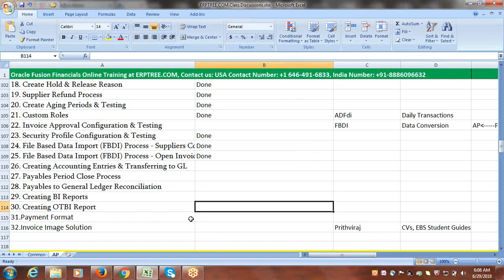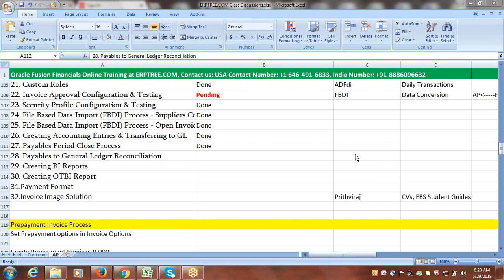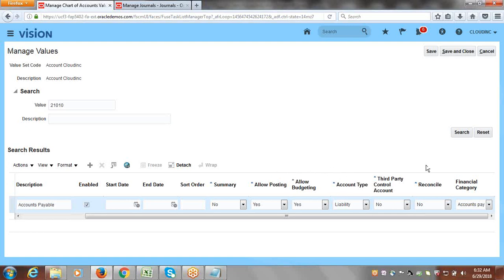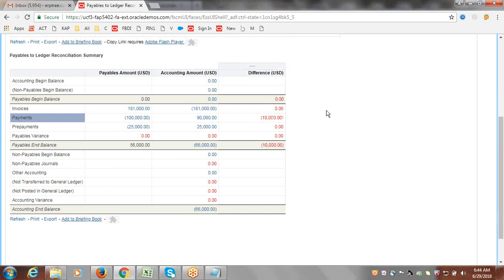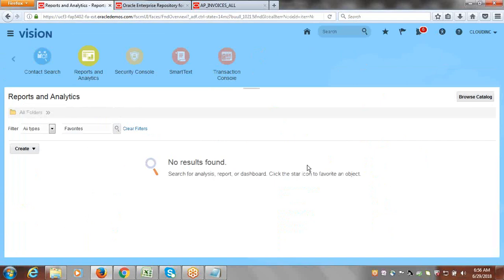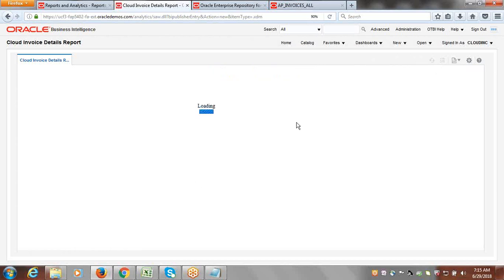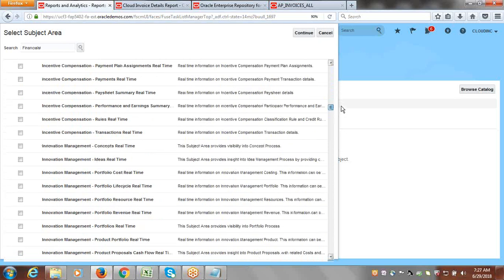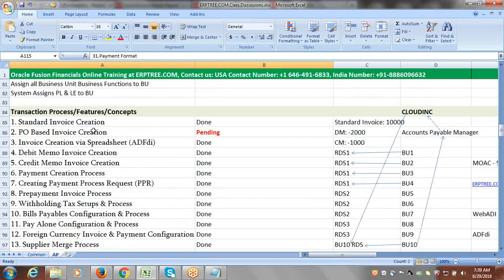30th AP GL Reconciliation BI & OTBI Reporting 2018 06 29